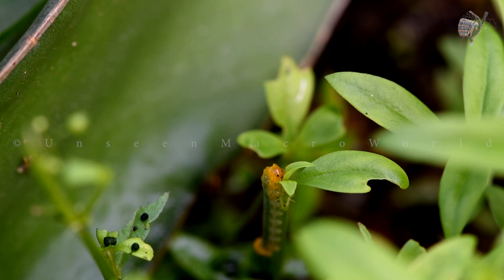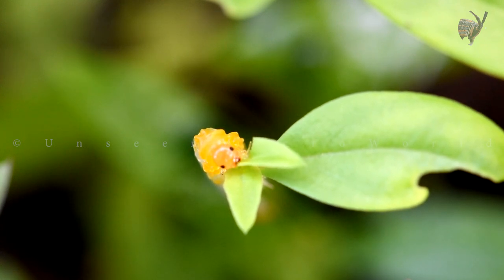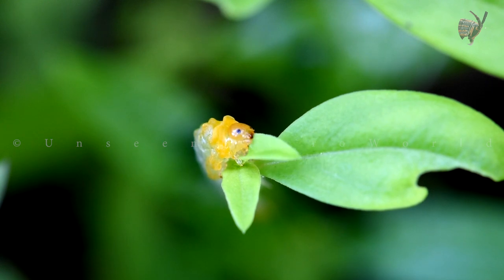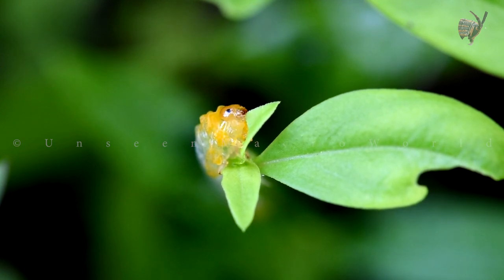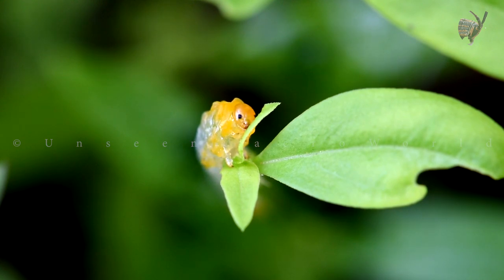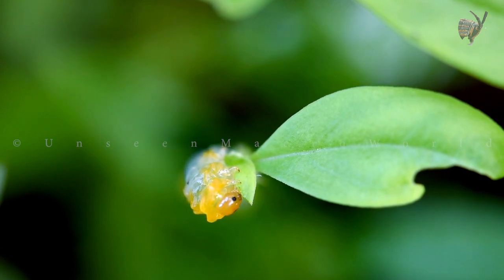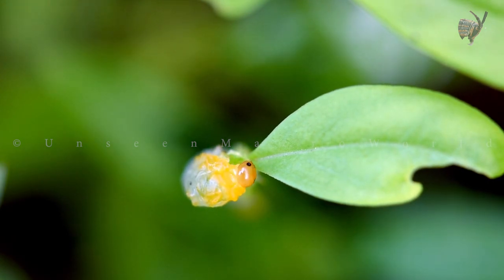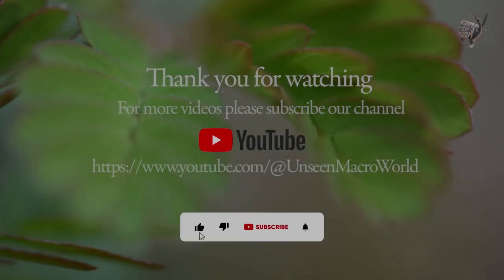The Linden Sawfly larva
Caliroa cinxia larvae are phytophagous, meaning they feed on plants. They are known to be herbivorous and preferentially feed on leaves, particularly those of linden (Tilia) trees, which is where they derive their common name, the linden sawfly.

Throughout their larval stage, Caliroa cinxia larvae go through several molts as they grow, shedding their outer skin to accommodate their increasing size. After completing their development as larvae, they enter the pupal stage, during which they transform into adults.

It's important to note that sawflies are not caterpillars, despite their similar appearance. Sawflies belong to the suborder Symphyta, which is a distinct group from the true caterpillars of butterflies and moths (order Lepidoptera). Sawfly larvae have more prolegs, fewer setae (hairs), and other distinguishing characteristics that set them apart from caterpillars.

Lens : AF-S Micro Nikkor 105mm 1:2.8G ED
Video taken with camera on tripod.
Natural light.
Speed increased to 2x and 3x  in some segments.
Video edited using Adobe Premier Pro CC software.

Music from the site

You can find all of our productions on Youtube and soundcloud

Music produced by BaboO Recording
Our artists:
myfreemusic.site/nos-artistes/
No plant, insect or animal was harmed or their habitat was altered during the filming of this video.